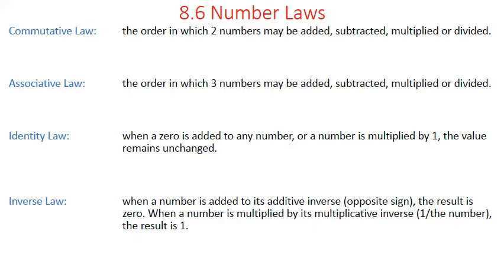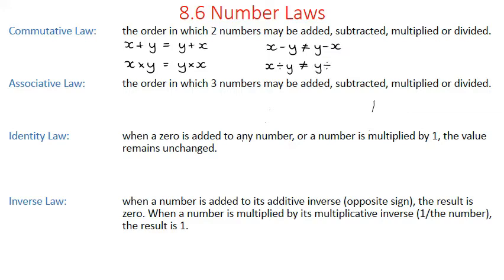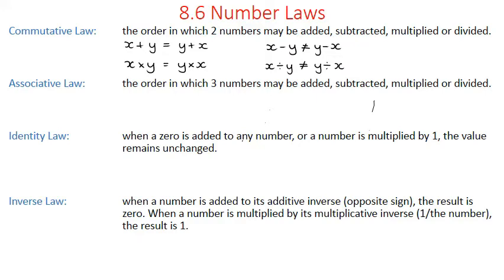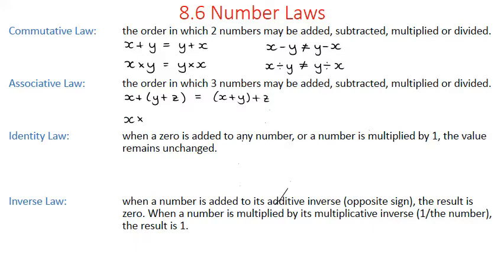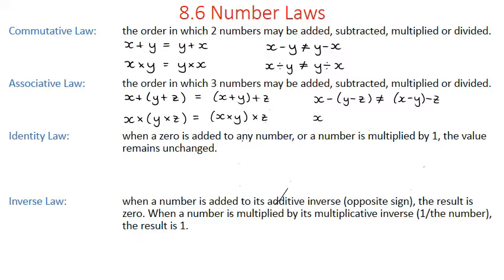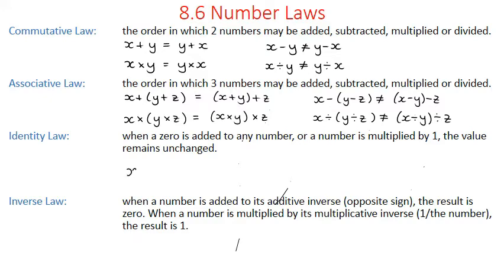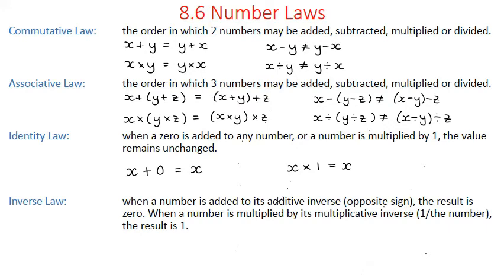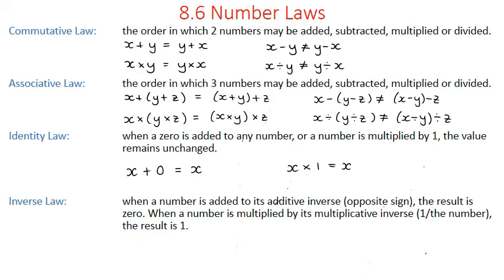8.6 Number Laws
Commutative Law, Associative Law, Identity Law and Inverse Law, these are a few of my favourite things ♪ ♫ ♪ ♫